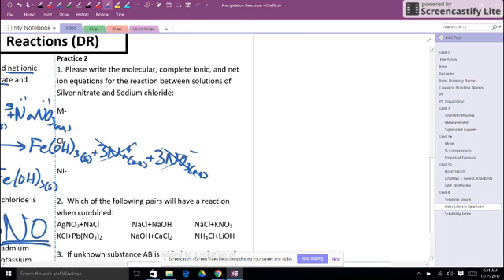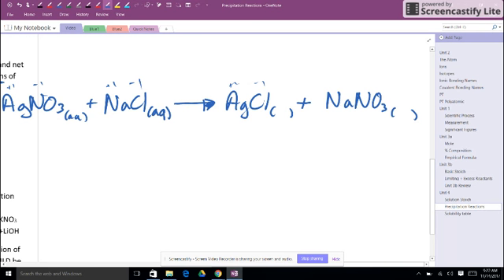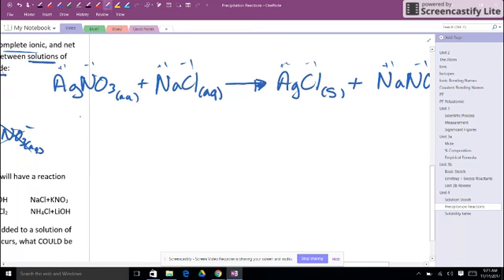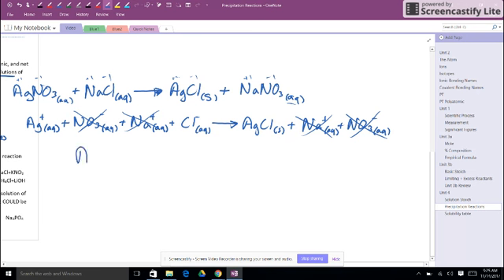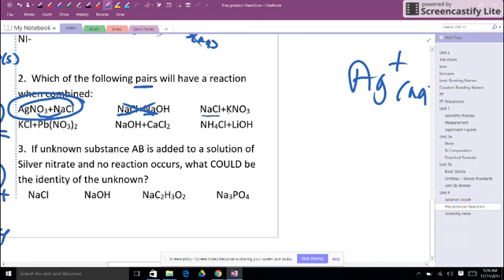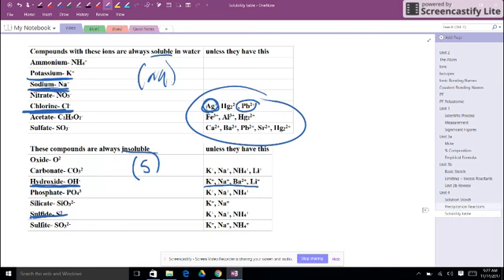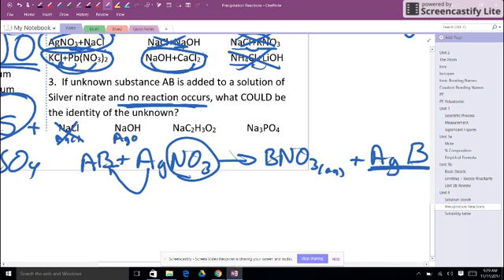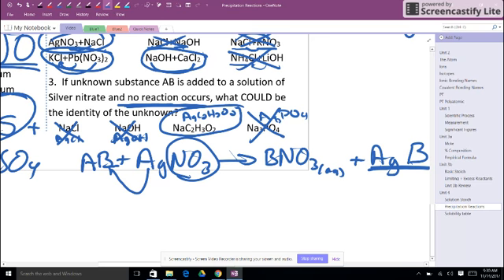Nov 14, 2017 9:30 AM